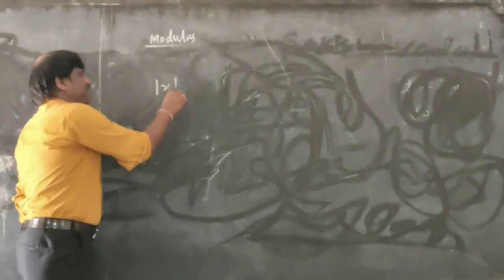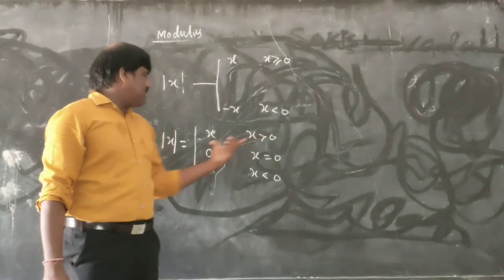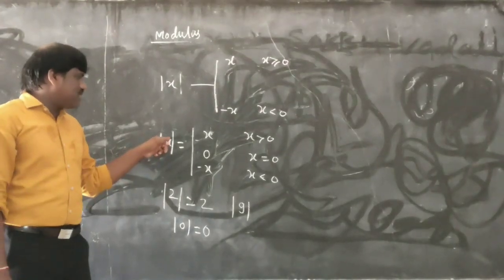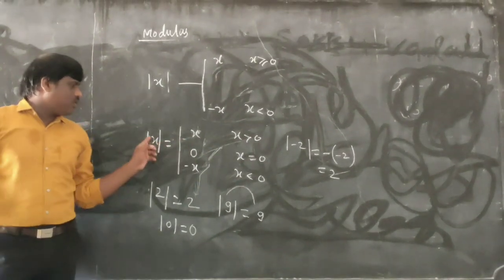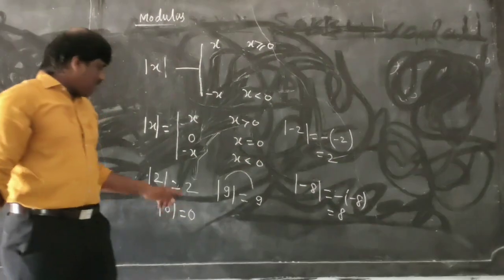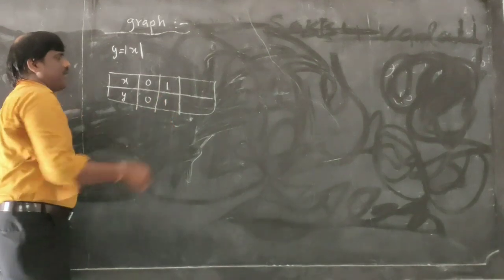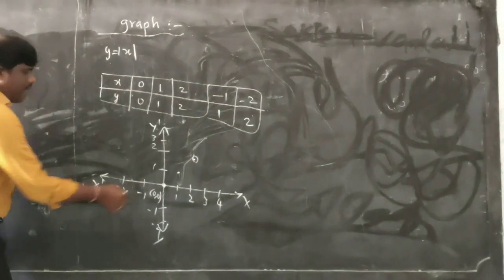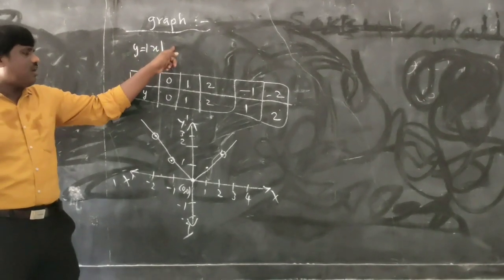Modules lec 1, Jee Class 11